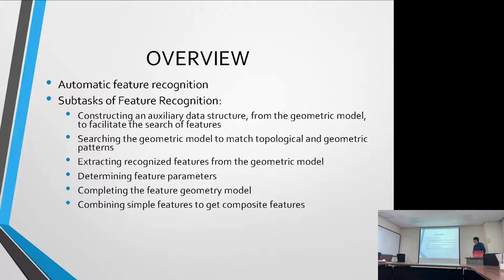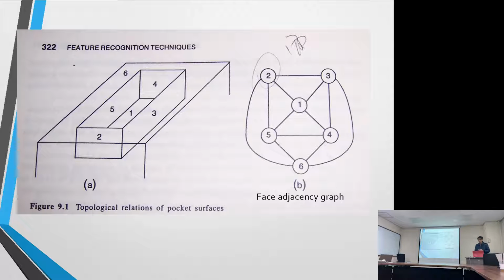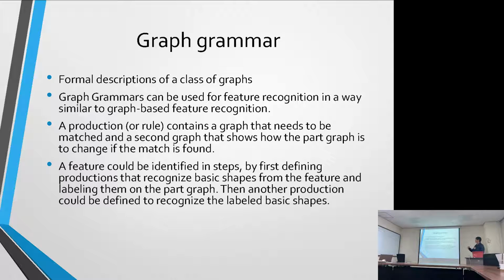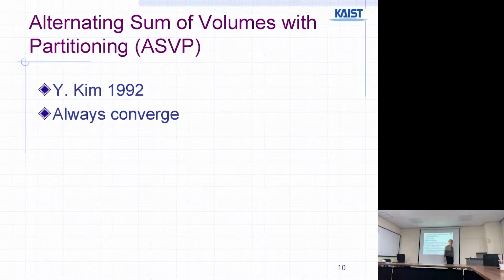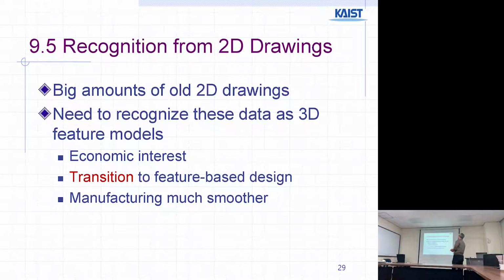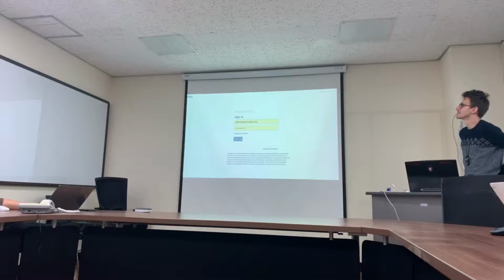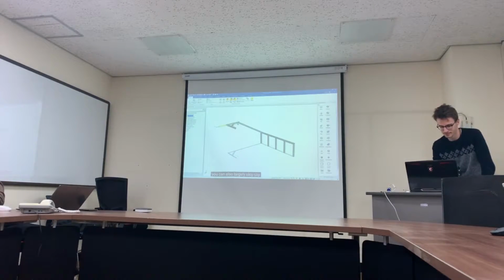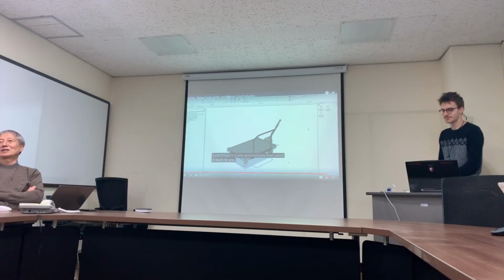2018-11-21 ME491 Feature recognition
Student lecture: Abi

Prof. Soonhung Han

Discussion: Alexandre